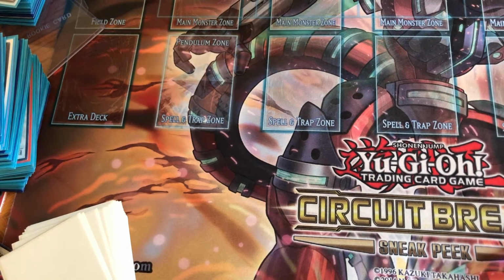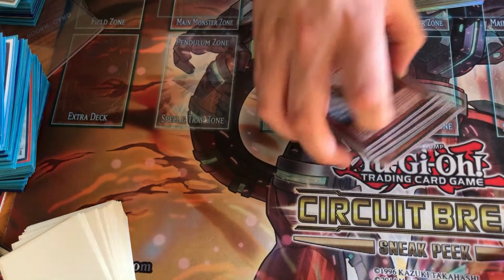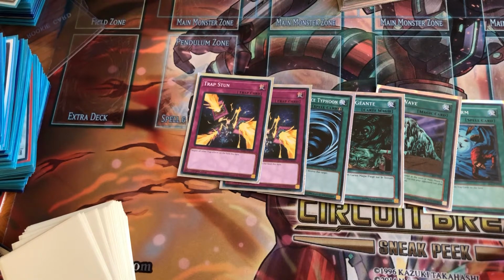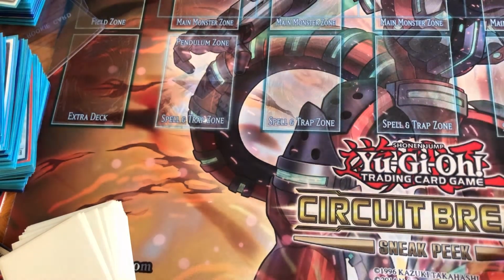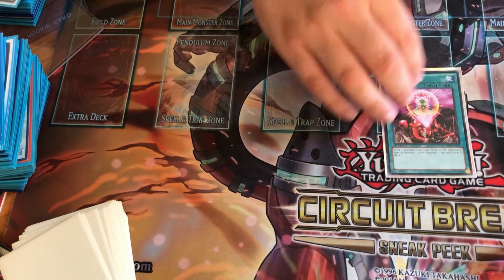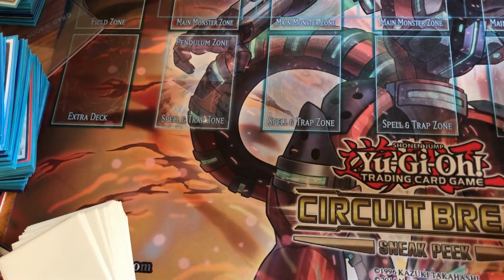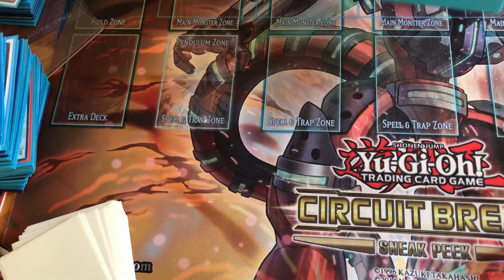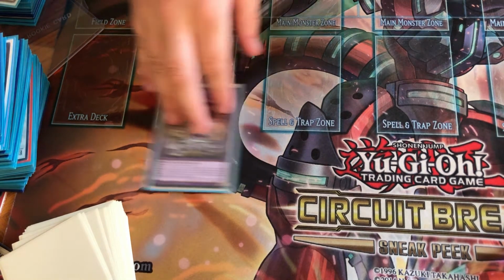Edison Format Fish OTK Deck Profile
Check out the dueling books deck link here!